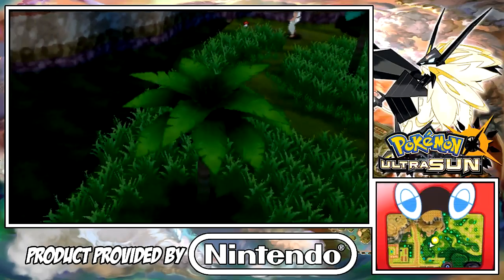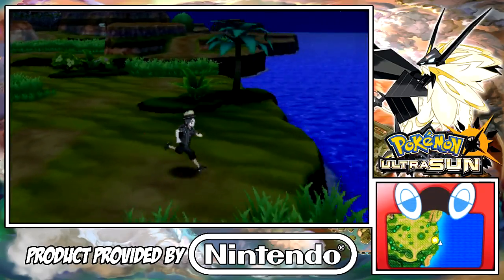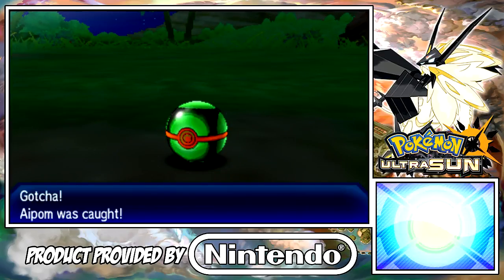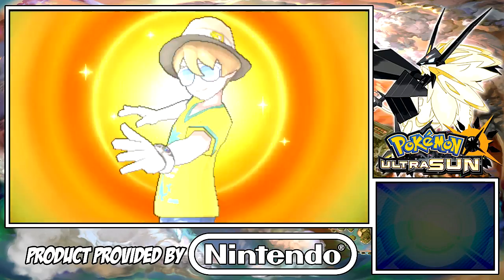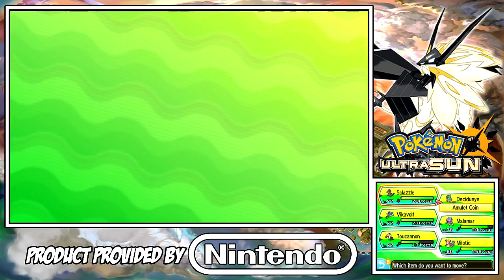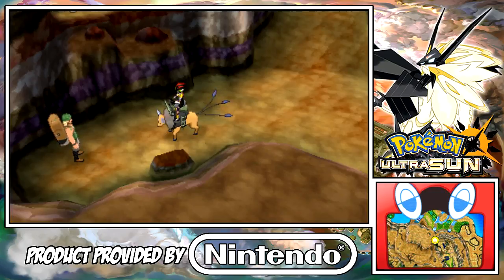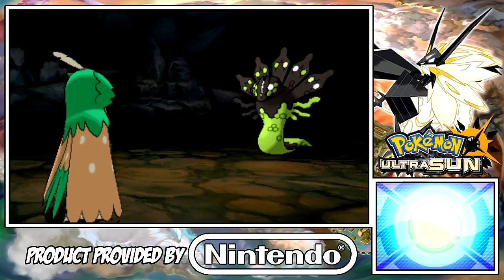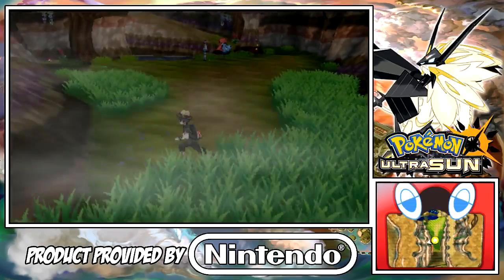Pokémon Ultra Sun Walkthrough Part 40: Poni Plains & Resolution Cave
It helps the channel out a lot & I can’t stress it enough. Product shown in this playthrough is provided by Nintendo.

Pokémon Ultra Sun Walkthrough
Part 40: Poni Plains & Resolution Cave

The next leg of our journey continues on. We explore the Poni Plains and obtain the second Blachepalon that we couldn’t catch. Thank god we can since well I missed out on it.

But our big focus is on Poni Plains and Resolution Cave. Poni Plains is a big place where trainers are abound and Pokemon to catch. Resolution Cave however is home to Zygarde. Remember back in Sun where you were able to get Guzzlord. Here however is different. We get to catch Zygarde in Ultra Sun and can be found in Resolution Cave. Before we do, we take on Dexio who’s packing Psychic-types on his team. A Dark Type is capable of taking them down effortlessly. Watch out for Mega Alakazam.

Beating Dexio will net you Alakazite and the Key Stone that you can use to Mega Evolve. In Resolution Cave, Zygarde is waiting for you at the very bottom. It is at Level 60 with a capture rate of 3. This is done because the whole Zygarde Core quest got a bit absurd. What you need to do is weaken it then catch it. It won’t be easy due to the low capture rate.

Once you catch it, you need to meet up with Dexio and Sina again in Route 16. Battle them and they will give you what you need to make 100% Zygarde Form. I forgot to show it due to time constraints so sorry.

We will continue in Part 41.